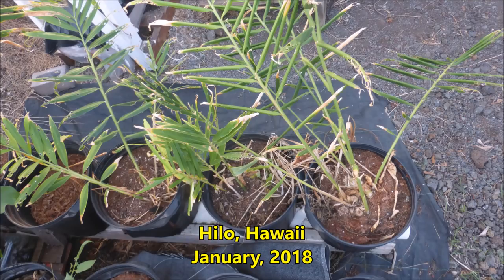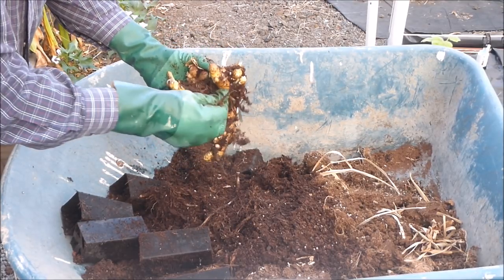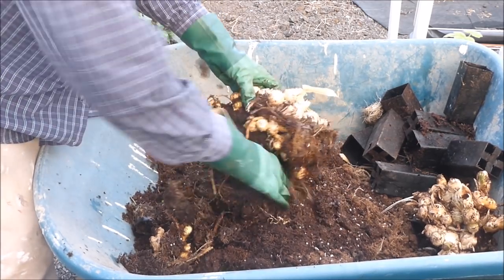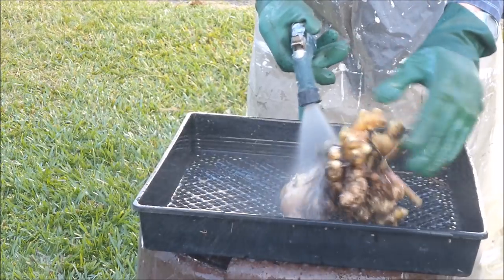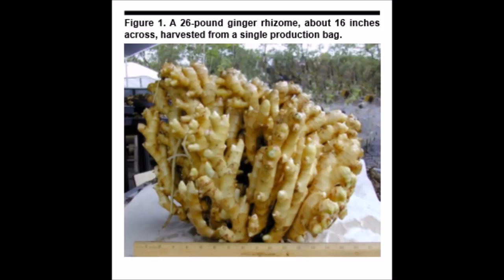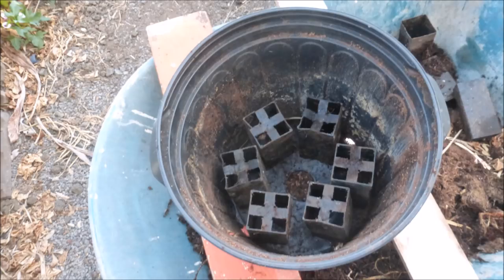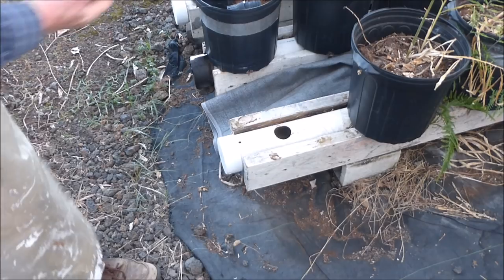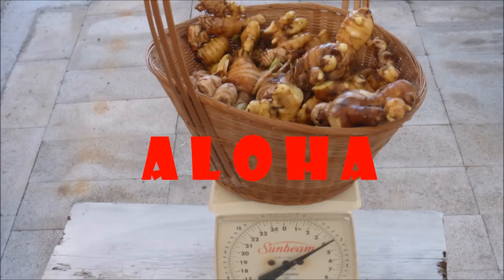Harvesting Ginger Grown by a Larry Hall Method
A low maintenance 'Larry Hall Growing Method' was adapted to grow edible ginger.  The crop only needed my attention during the setup and harvesting stages.  The automatic watering system worked flawlessly throughout the cropping period.